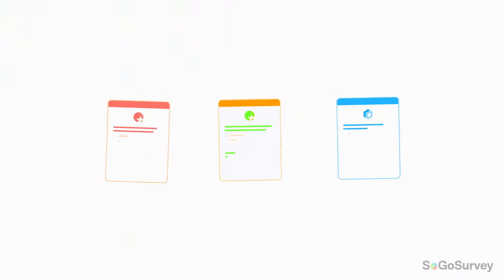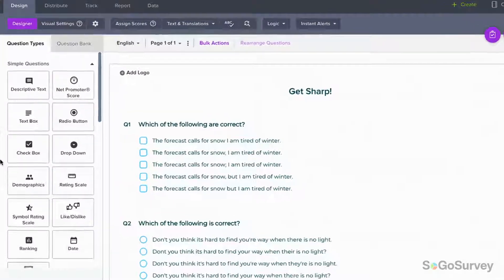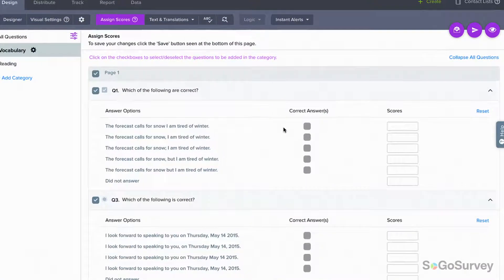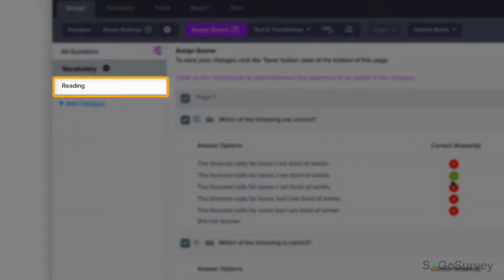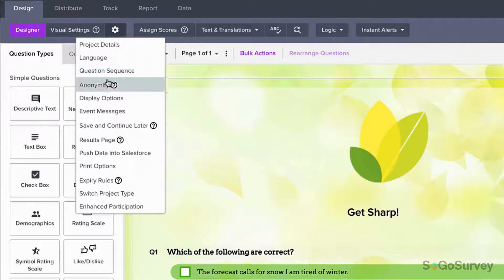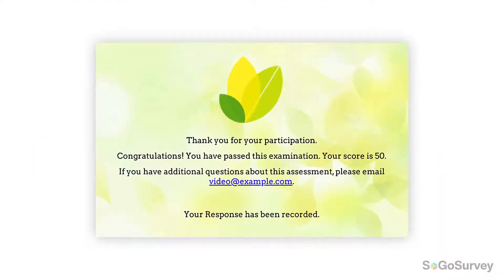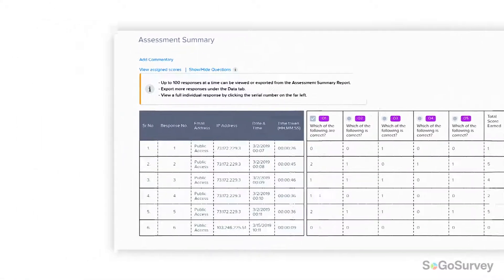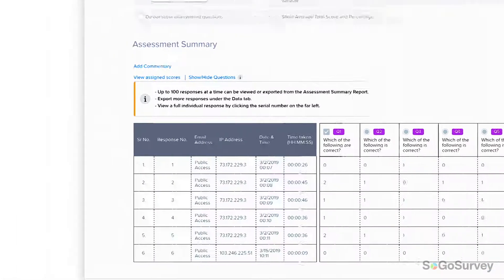Create Online Quizzes and Assessments | Sogolytics (formerly SoGoSurvey)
Automatic scoring, timers, and full customization -- get the perfect grade on your next online quiz, assessment, evaluation, audit... the options just add up!